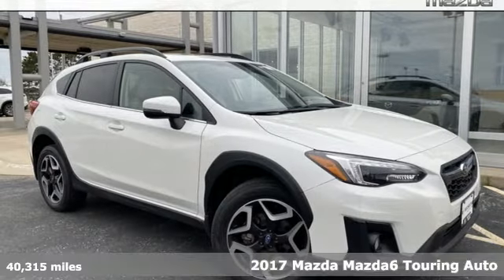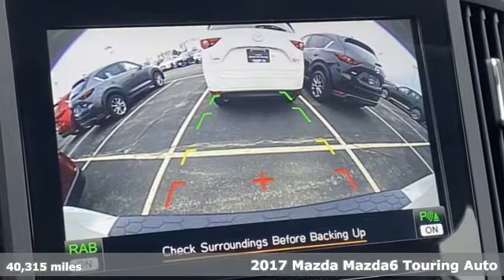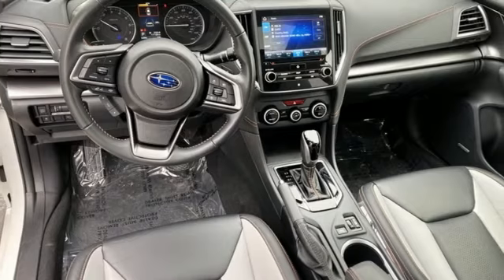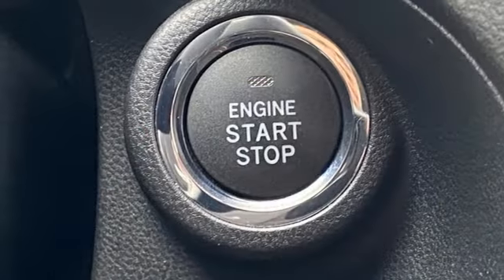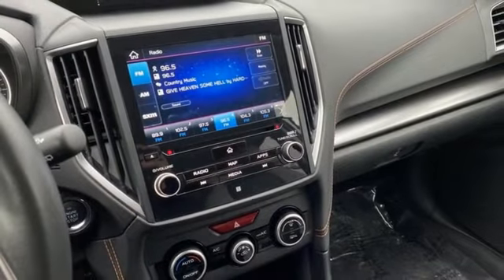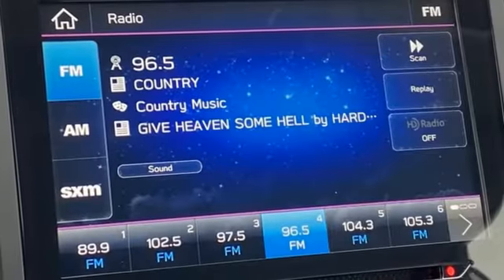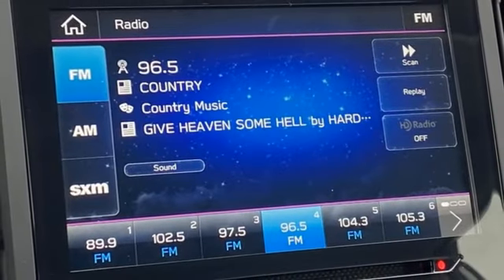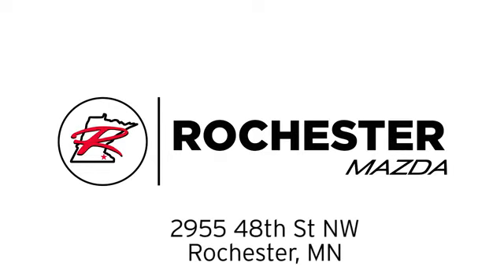Certified 2017 Mazda Mazda6 Rochester MN Winona, MN ZT5042 - SOLD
Year: 2017
Make: Mazda
Model: Mazda6
Trim: Touring
Engine: SKYACTIVA®-G 2.5L I4 DOHC 16V
Transmission: 6-Speed Automatic
Color: White
Interior: Black
Mileage: 40315
Stock #: ZT5042
VIN: JM1GL1V55H1132113
Recent Arrival! Certified. Mazda6 Touring Snowflake White Pearl Mica Priced below KBB Fair Purchase Price! Odometer is 12228 miles below market average! *Blind-Spot Monitors, Touchscreen Controls, Backup Camera, Keyless Access with Push Button Start, Voice Recognition, Bluetooth Hands-Free, Local Trade, Leather, Sunroof/Moonroof, Multi-Zone Climate Control, Portable Audio Connection, Sirius Radio, Smart Key, Non Smoker, No Pets, ABS brakes, Alloy wheels, Automatic temperature control, Blind spot sensor: Blind Spot Monitoring warning, Bose Premium 11-Speaker Sound System, Electronic Stability Control, Front dual zone A/C, Power driver seat, Power Sliding Moonroof, Rain sensing wipers, Rear window defroster, Remote keyless entry, SiriusXM Satellite Radio, Steering wheel mounted audio controls, Touring Bose/Moonroof/Satellite Radio Package, Traction control. Free CARFAX Vehicle History Report, please call and request! 26/35 City/Highway MPGbrbrMazda Certified Pre-Owned Details: *brbr * 160 Point Inspectionbr * Warranty Deductible: $0br * Vehicle Historybr * Limited Warranty: 12 Month/12,000 Mile (whichever comes first) after new car warranty expires or from certified purchase datebr * Transferable Warrantybr * Includes Autocheck Vehicle History Report with 3 Year Buyback Protection. 3 month SiriusXM trial subscription.br * Roadside Assistancebr * Powertrain Limited Warranty: 84 Month/100,000 Mile (whichever comes first) from original in-service datebrbrbrAwards:br * 2017 IIHS Top Safety Pick+ * 2017 KBB.com 10 Best Used Cars Under $20,000 * 2017 KBB.com Brand Image AwardsbrbrWe look forward to earning your business. Rochester Mazda 2955 48th St NW, Rochester, MN 55901. Part of the Rochester Motor Cars Family.

-Customer Enthusiasm
-Employee Satisfaction
-Financial Performance
-Market Effectiveness-
-Ongoing Improvement

Address:
2955 48th Street Northwest Rochester